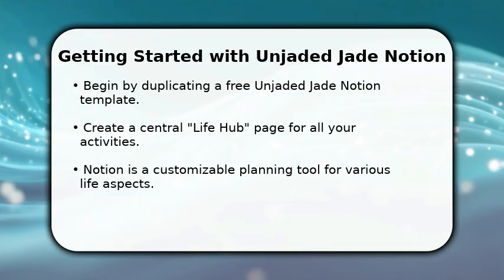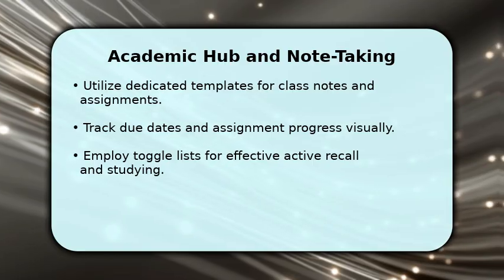How to Use Notion Unjaded Jade (Updated)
▸ (x) In this video, we'll cover the basics of using Unjaded Jade in Notion. Unjaded Jade is a popular template that offers a unique and modern design for your notes and pages. We'll explore its features, customization options, and how to get started with it. Whether you're a beginner or an experienced user, this video will help you unlock the full potential of Unjaded Jade in Notion.

Notion Unjaded Jade, Unjaded Jade template, Notion templates, Jade design, Notion customization, Unjaded Jade tutorial, Notion page layout